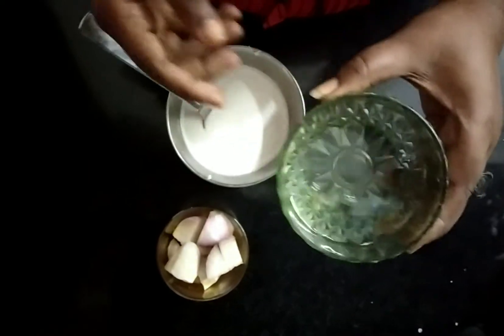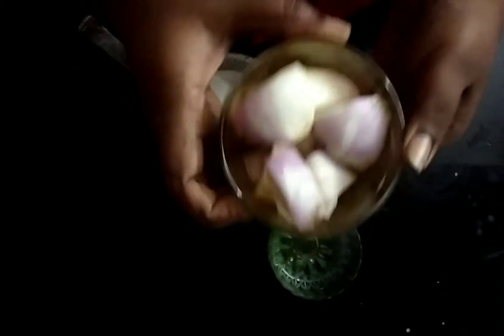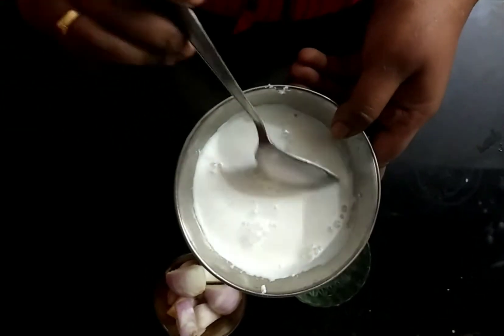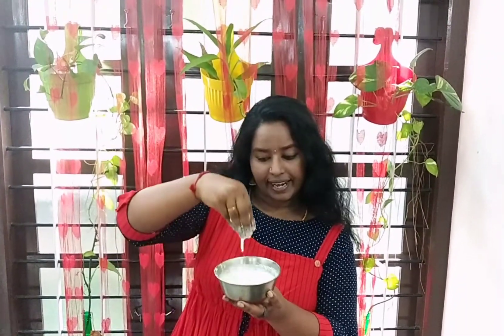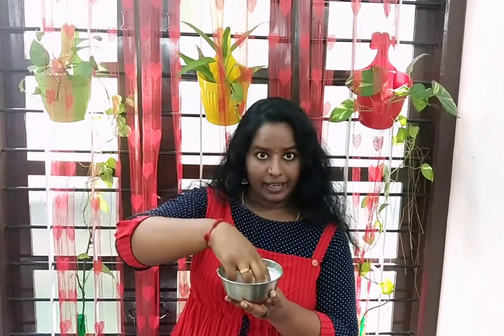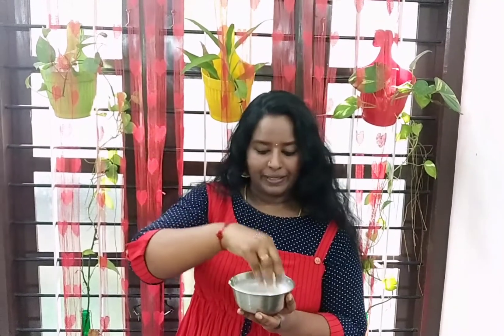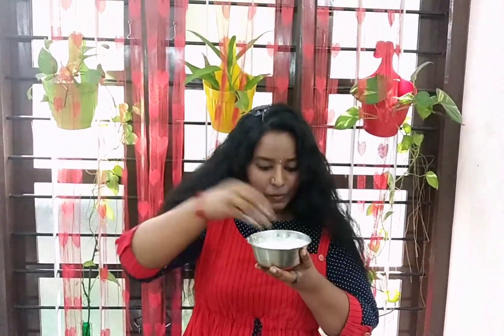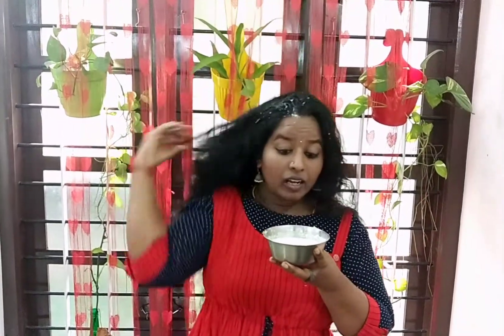ഇനി മുടിവളരുന്നത് ഈസി ആയി hairpack hair growth#homeremedy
egg white, coconut milk, onion